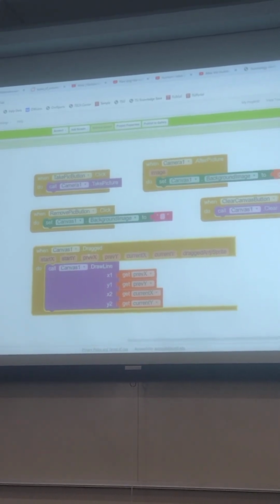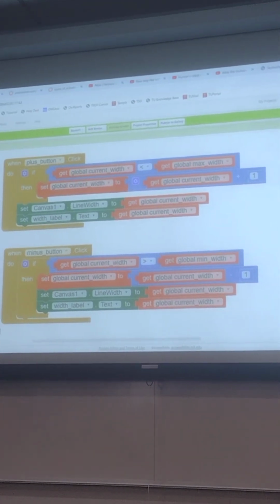MIT App Inventor scenario.